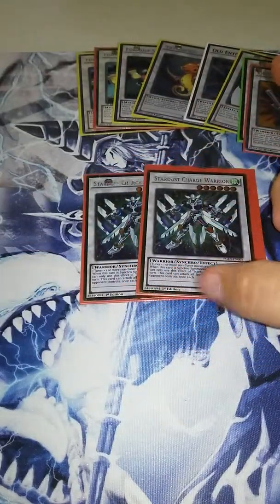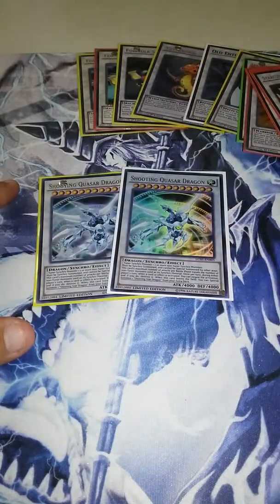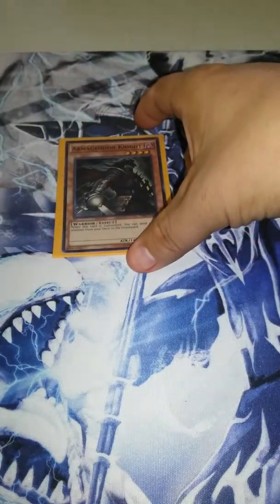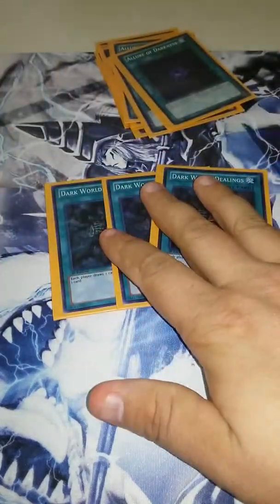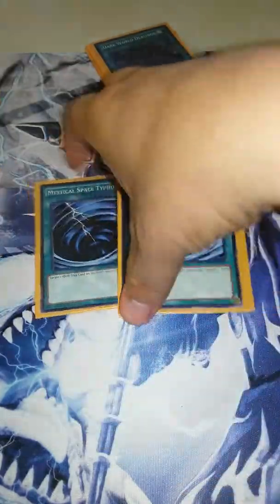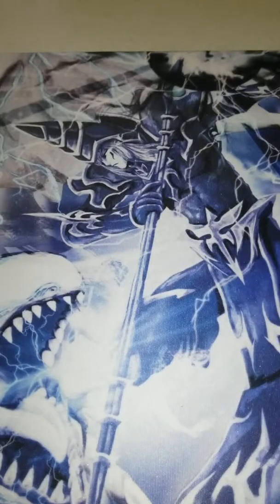Destiny hero sychron quesar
Fun fun